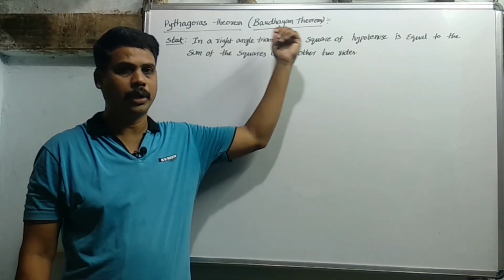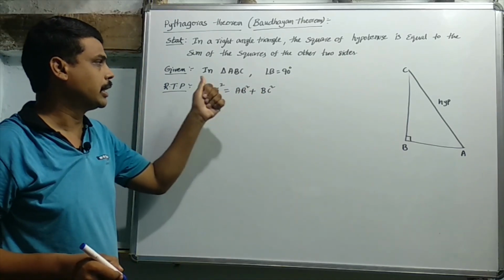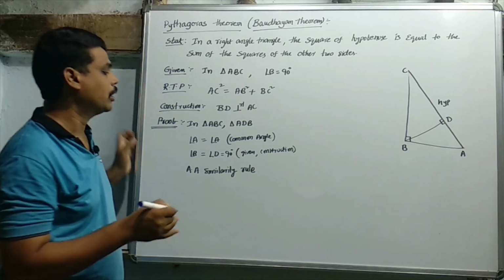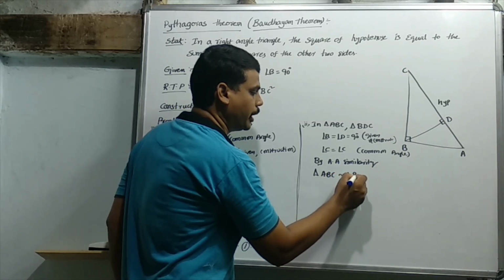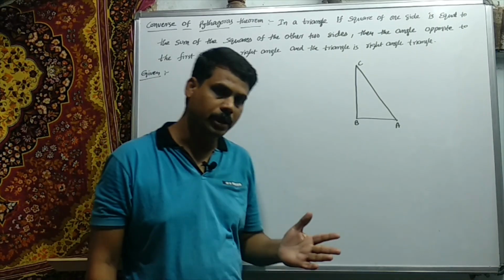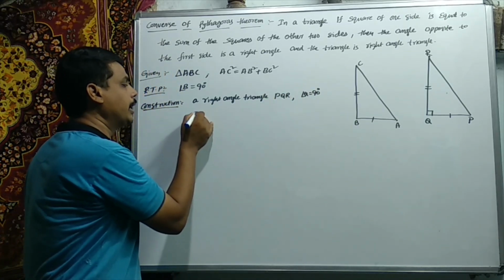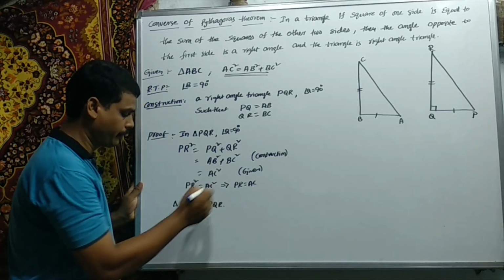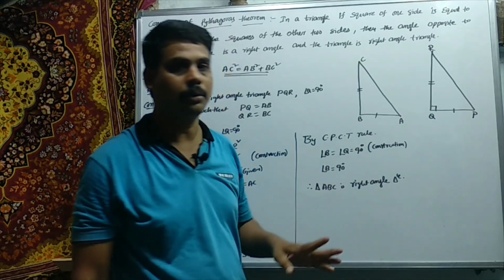PYTHAGORAS THEOREM 10 CLASS STATE CBSE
In mathematics, the Pythagorean theorem, also known as Pythagoras' theorem, is a fundamental relation in Euclidean geometry among the three sides of a right triangle. It states that the area of the square whose side is the hypotenuse is equal to the sum of the areas of the squares on the other two sides